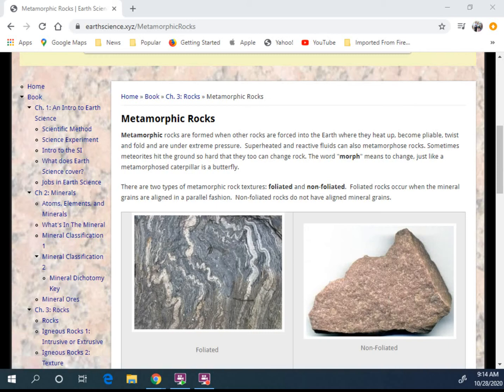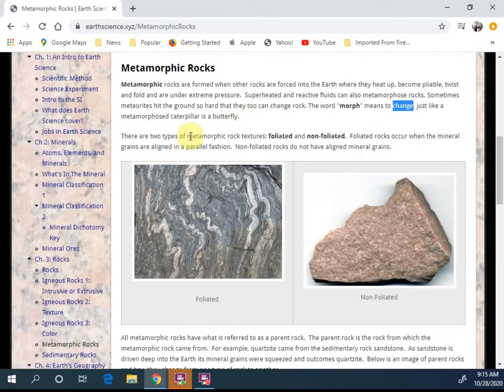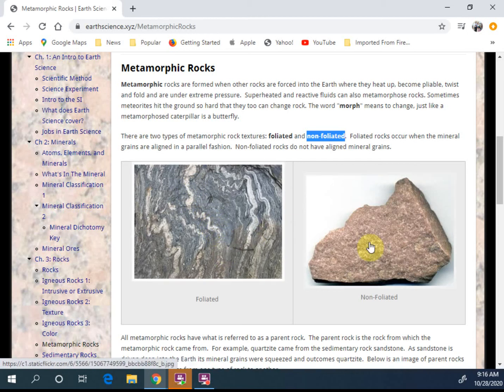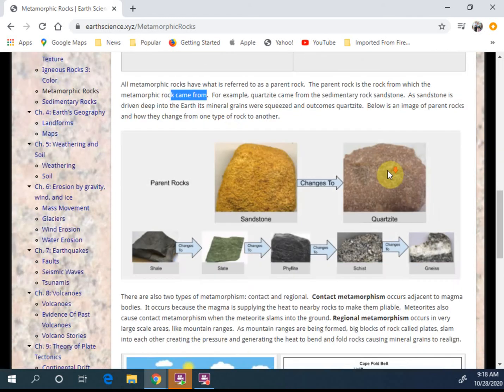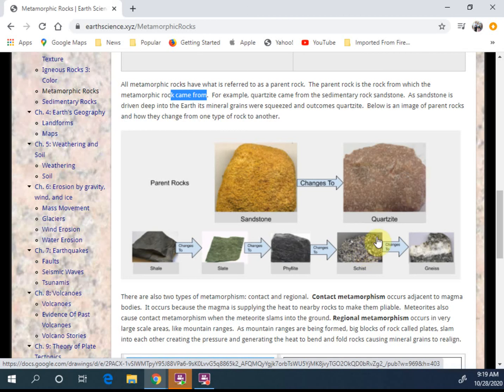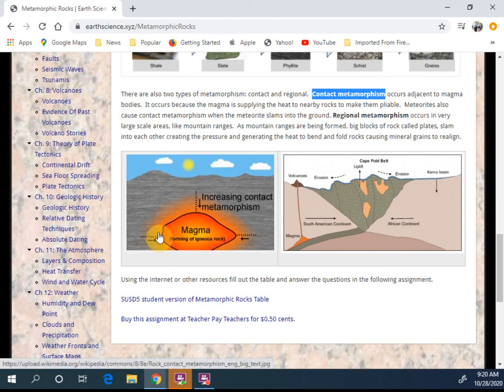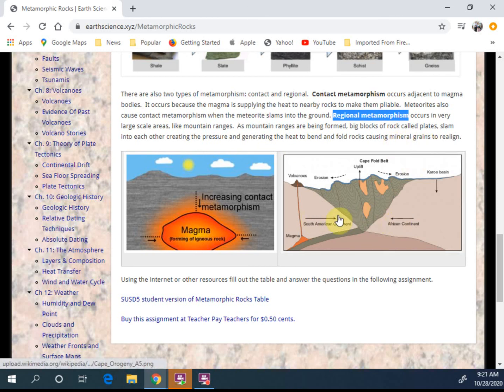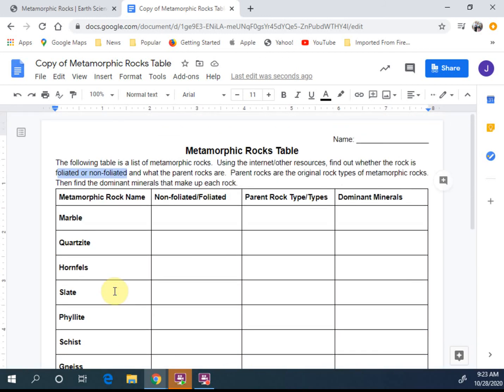Chapter 3.5 Metamorphic Rocks Lecture